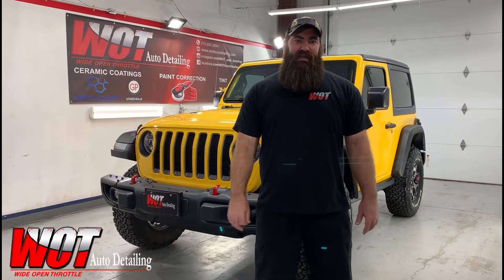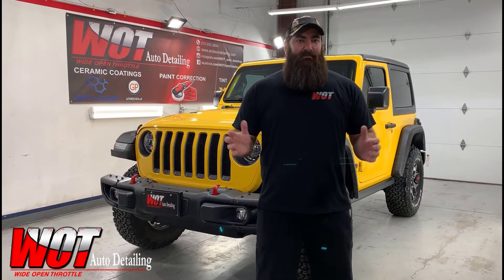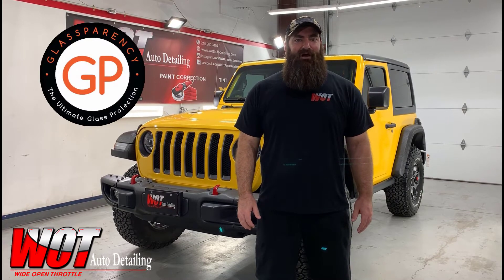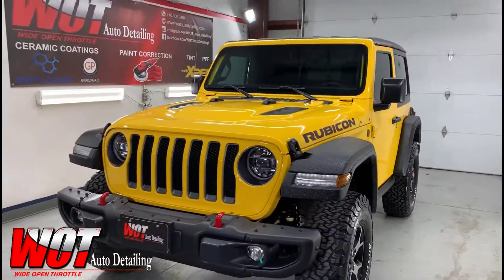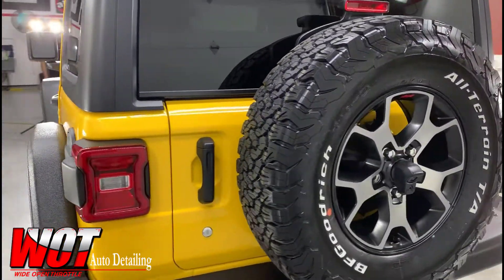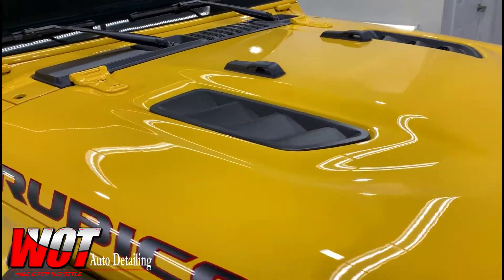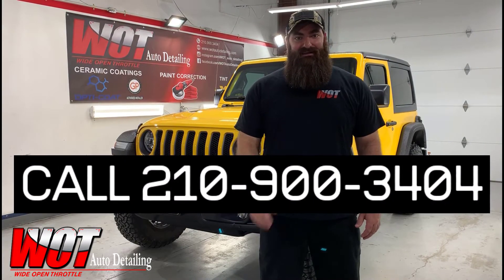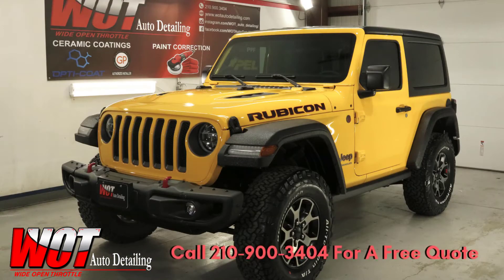YELLOW JEEP- WOT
This beautiful yellow jeep does it all, it was brought to us to keep it in top shape so we helped protect it with...

~Line-X to protect against rock chips
~XPEL Paint Protection Film
~XPEL NANO ceramic tint

~Small paint correction

~7-year ceramic coating

~Glassparency 3 year glass coating
If you need help keeping your vehicle in top shape give us a call at or shoot us a message.